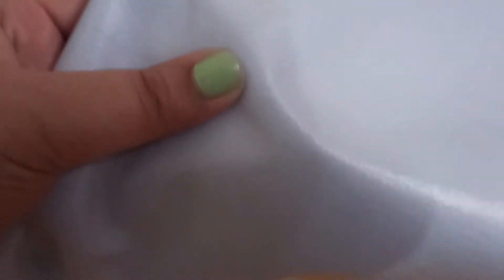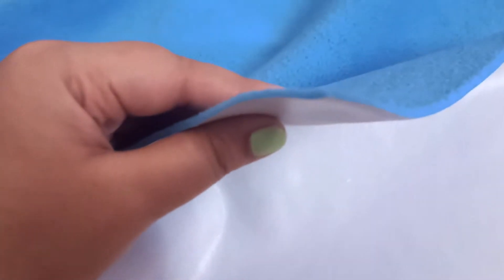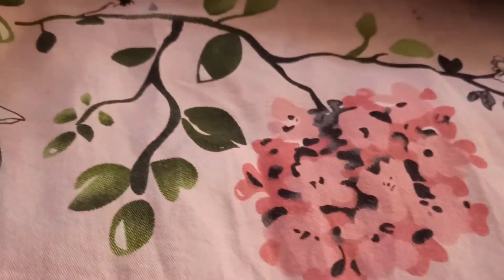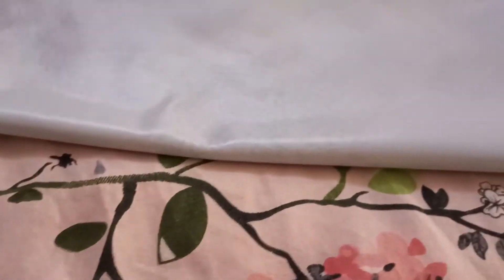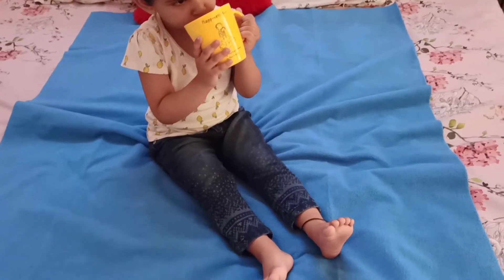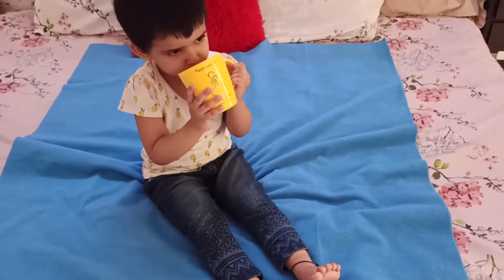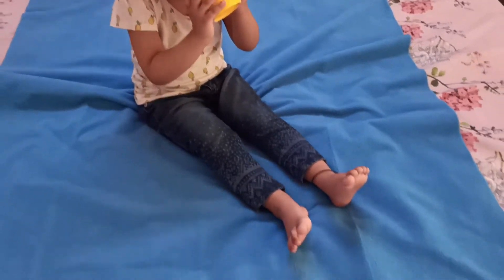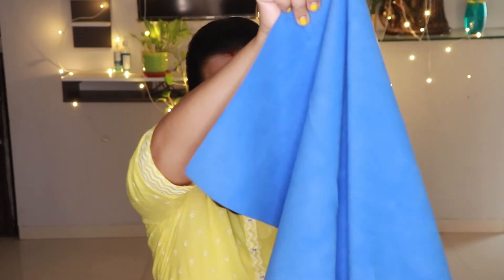Waterproof baby mattress protector|LuvLap instadry baby bedprotector review|Baby Hygiene dry sheet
luvlap insta dry sheet Review ll Luvlap bed Protector
Waterproof Mattress protector or baby dry sheets are essential to
maintain baby hygiene. Parents always look for best quick dry sheet
for their child.

Waterproof Baby Mattress protector have usage like :

- Quick dry

- Instant absorbent power water and urine.
- keep mattress clean and dry
- maintain baby hygiene

🌟🌟🌟follow me 🌟🌟🌟
Youtube channels

🌟🌟PRODUCTS LINK MENTIONED IN THIS VIDEO🌟🌟

LuvLap Instadry Extra Absorbent Dry Sheet

🌟Baby Wardrobe Essentials🌟
🔆socks, mittens, caps
🔆wearable blankets
🔆Gentle laundry detergent

🌟Baby Diapering Essentials🌟
🔆disposable diapers
🔆unscented baby wipes
🔆diaper cream
🔆Diaper bag
🔆Water Proof Sheet
🔆coconut oil cold pressed

🌟Baby Bath Essentials🌟
🔆Baby bathtub
🔆Baby shampoo
🔆Baby body wash
🔆Baby lotion
🔆baby towels

🌟Toys for babies 🌟
🔆Colorful Lovely Attractive Rattles
🔆ChuChu Colorful Squeeze Bath Toys
🔆Animal Finger Puppets
🔆playing mat with piano
🔆Playing mat

🌟Baby Feeding Essentials🌟
🔆Cleaning brush
🔆Breast pump
🔆Baby feeding pillow
🔆Bottle sterilizer

🌟Baby Health Essentials🌟
🔆Baby nail clippers
🔆Baby thermometer

🌟Baby Gear Essentials🌟
🔆car seat
🔆Baby carrier
🔆Baby swing
🔆high chair

Makeup remover
Face pack
Face mask
Day cream
Night cream
Eye cream
Lip balm

📛My Personal Products to Create this Video📛
✅Mic 1
▶️Mic 2

Mom Kid Express YouTube Channel is created to cater to Parents, we have created this channel to share our experiences. We are not medical professionals and do not practice medicine directly or indirectly. So, request you to please consult your doctor before taking any medication, method, or trying any remedy suggested in our video. We create videos on baby care, mother care, and parenting tips. All the videos shared are totally based on our experience, what our elders and doctors recommended to us. There are chances that the remedies/methods shared in this video may not work for you or your baby care as each individual is different. If you believe you or your baby suffers from the conditions described herein, please see your health care provider immediately. Do not try to treat yourself or your baby without proper medical supervision.